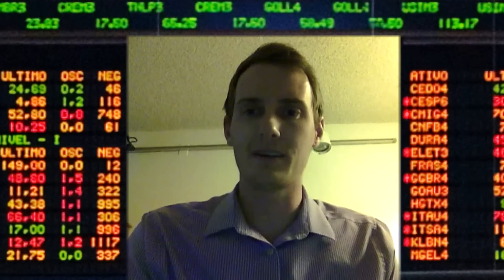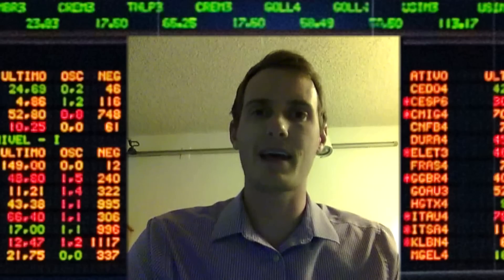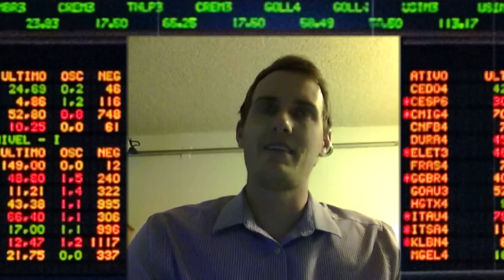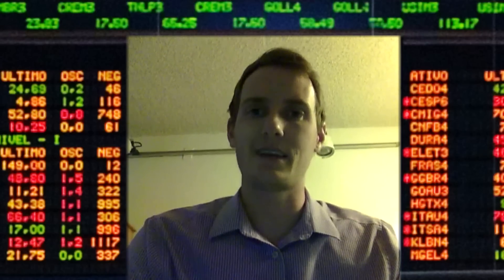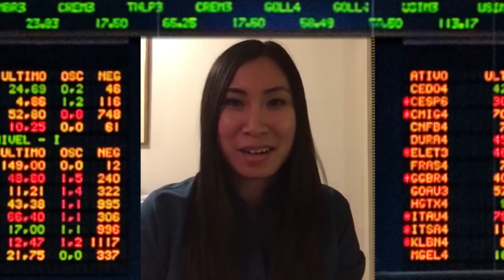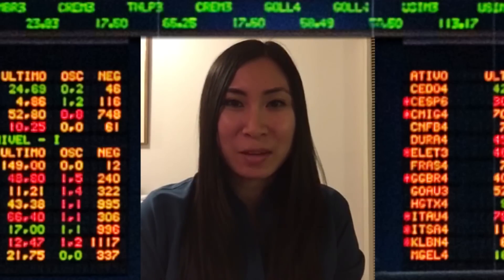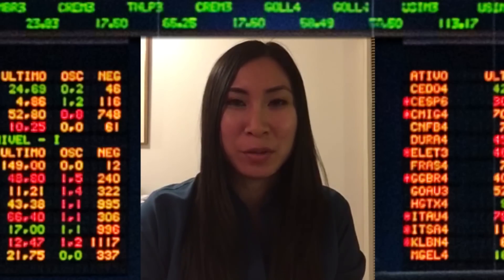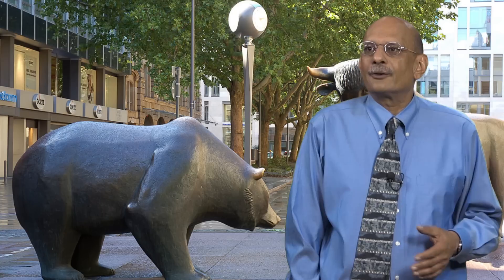Introduction to Investments | IIMBx on edX | Course About Video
When you complete this course, you will become familiar with the general structure of primary and secondary equity markets from a domestic and international perspective. Beginning with introductory finance notions of risk and return, we examine qualitative concepts such as market efficiency and valuation.

These tools should enable you to build valuation models for common stocks. Through this process, you will also learn how professional financial analysts should evaluate companies. The course is suitable for students seeking eventual employment with a brokerage company, investment company or financial services company with responsibilities in evaluating and selecting equity securities for investment portfolios.

- To advance the understanding of fundamental concepts of financial markets and market participants.
- To explain the structure of global markets in which equities trade.
- To evaluate the economic and industry environment in which companies operate.
- To develop and employ tools of financial analysis for examining company fundamentals.
- To understand techniques for valuing equity securities.
- To link theories of valuation to practical aspects of investing.